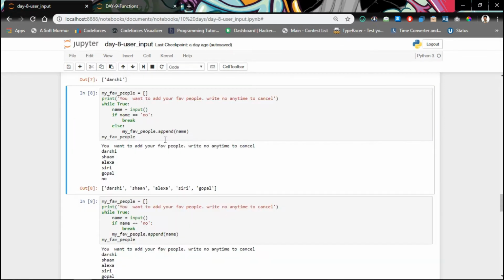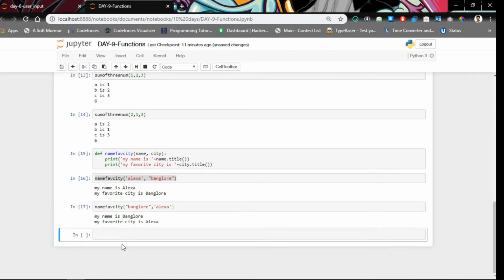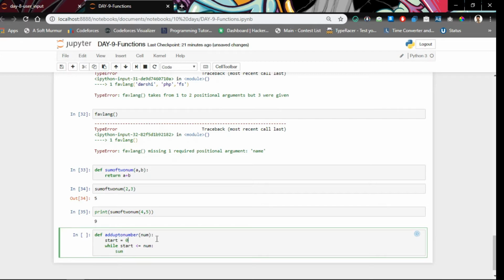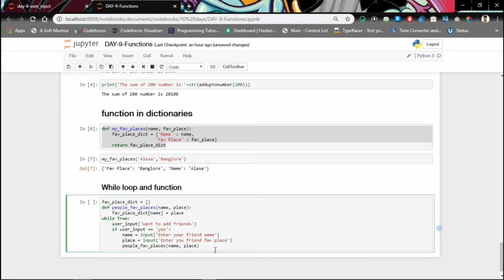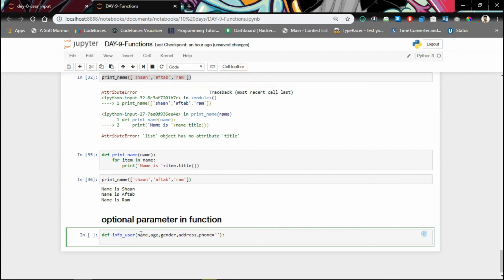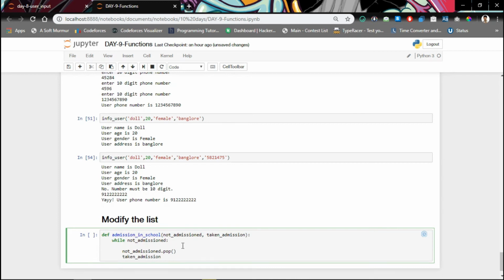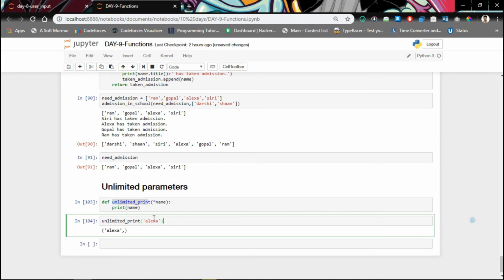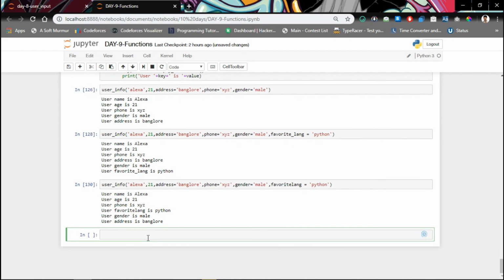Day 9 : Functions - 10 Days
Earphone Recommended
It is one video of code python with 10 days series.
I've made a tutorial of all the topics in python for beginners.
Do check out playlist by vising on my channel.

In this video :
a. Structure of python
b. Parameters and arguments
c. Keyword arguments
d. Default values in function
e. Function in dictionaries
f. While loop and function
g. List in function
h. Optional parameter in function
i. Modify the list using function
j. Unlimited parameters in python
k. You want still more ? :p.